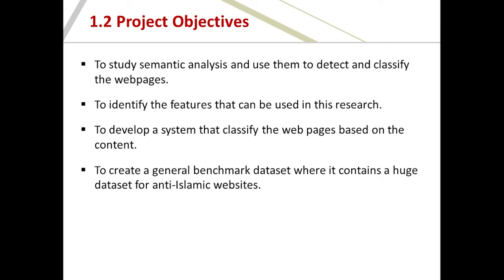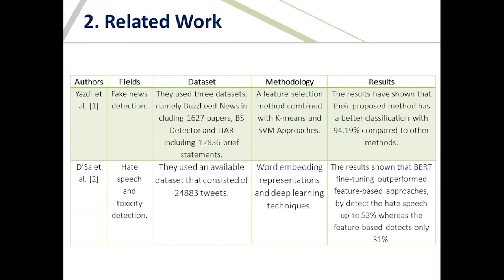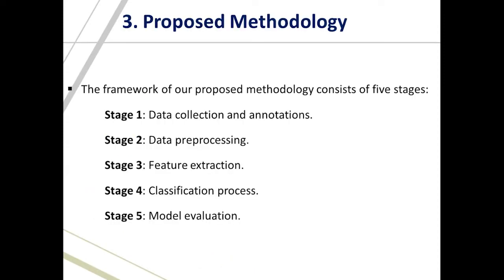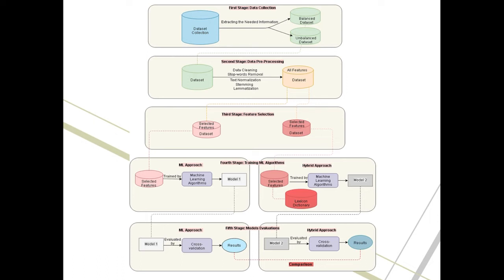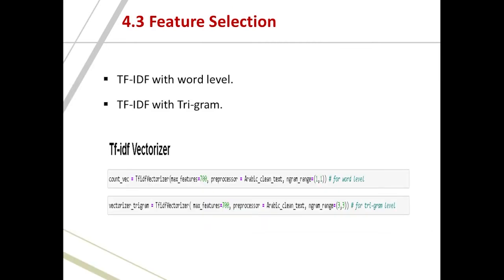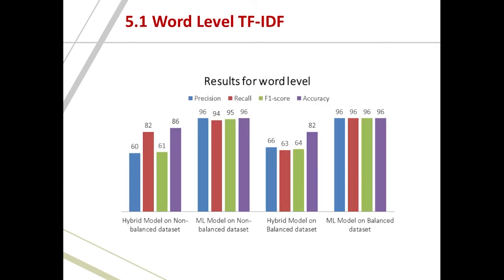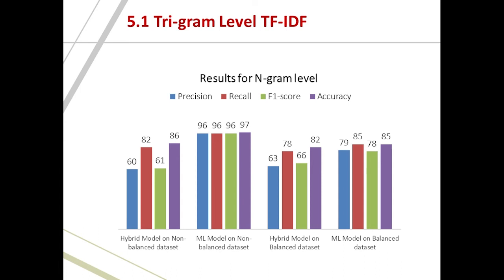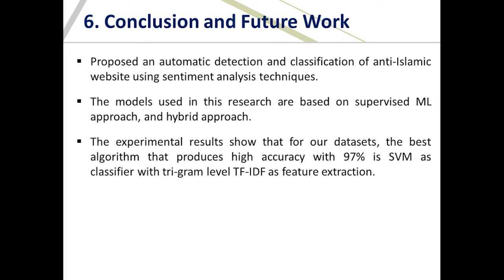Automatic Detection and Classification of Anti-Islamic Web Text-Contents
Authors: Alraddadi, Rawan Abdullah (Taibah University); Ghembaza, Moulay Ibrahim (Taibah University)
7th EAI International Conference on Interactive Digital Media